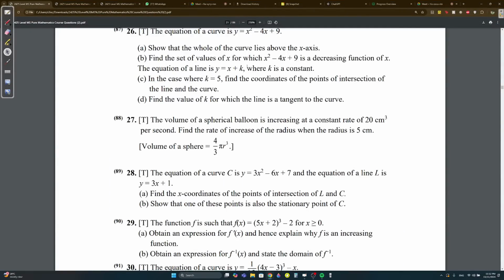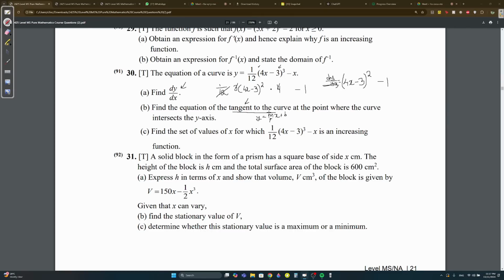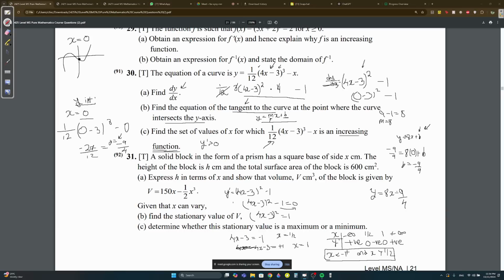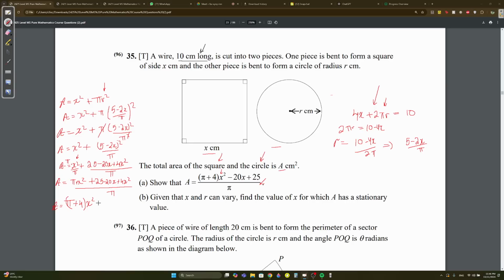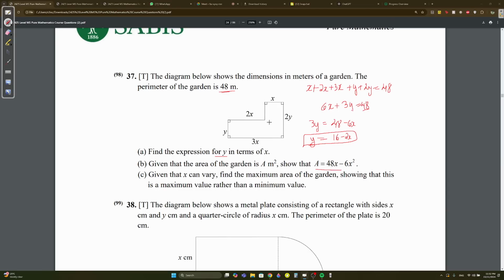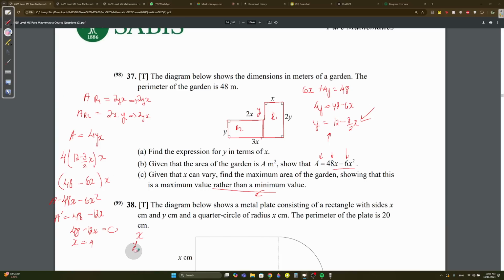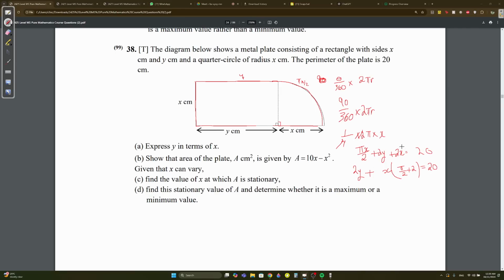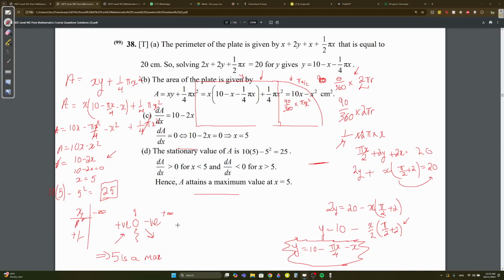Pure Math M Sec 4.5 [T Q 27, 30, 35, 37, 38]